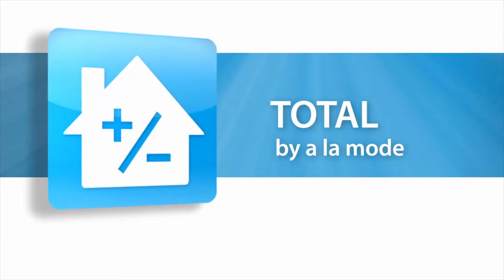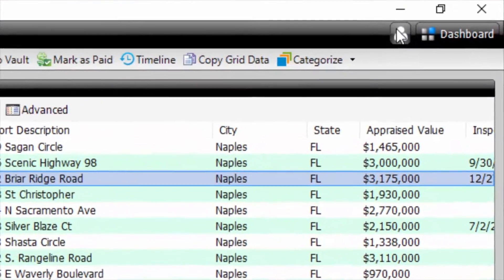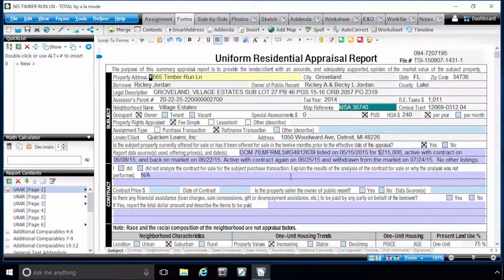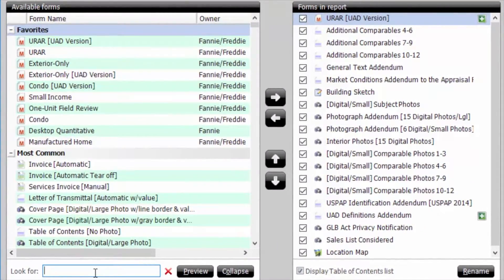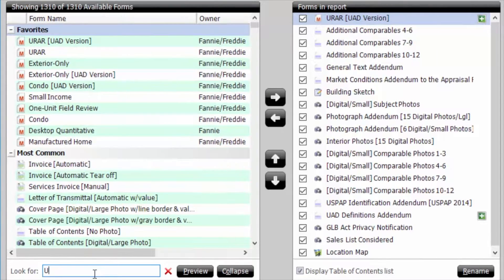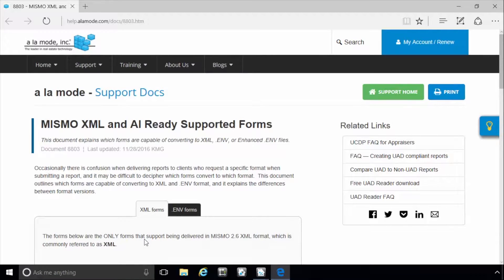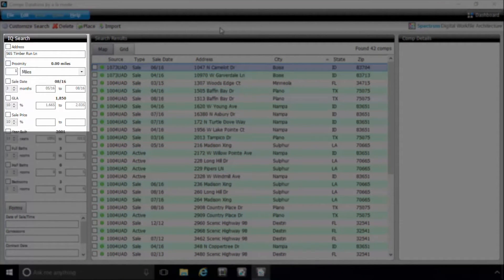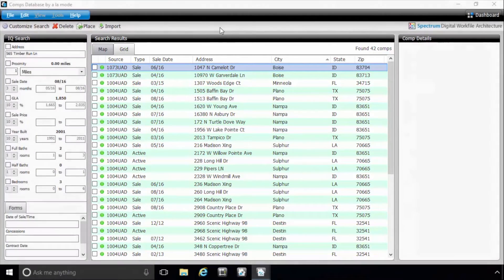TOTAL Update: Power up your Contents PowerView, Forms, and Comps database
In our latest TOTAL Update, we've made several changes to the Contents PowerView, Forms, and Comps database based on your feedback.  To see some of the new features in action watch this video.

If you wish to see something in a future TOTAL update, please continue to provide feedback by clicking the Feedback button located in the top right corner of every report.  For a full list of update changes,